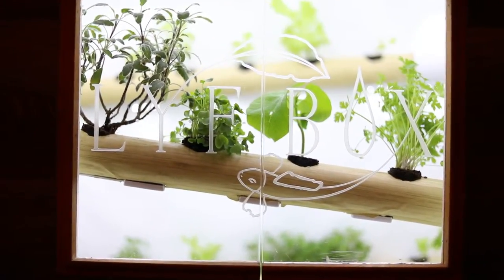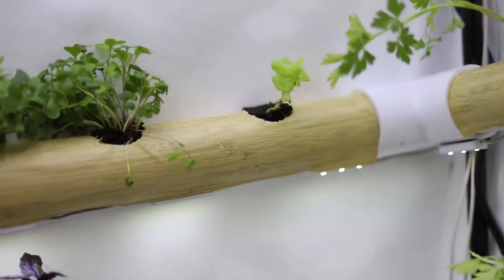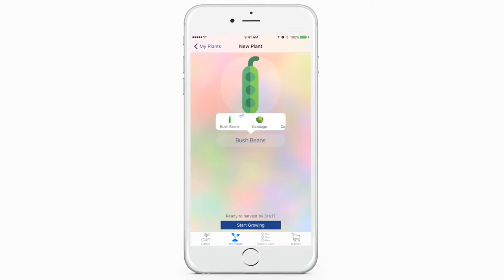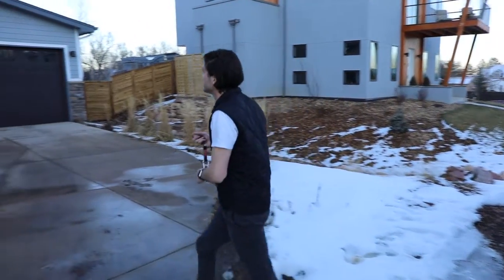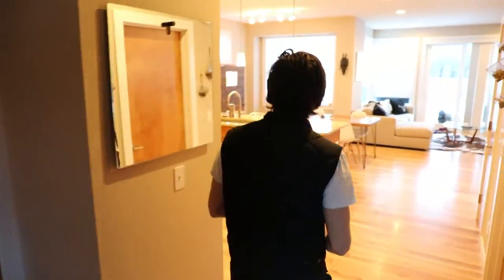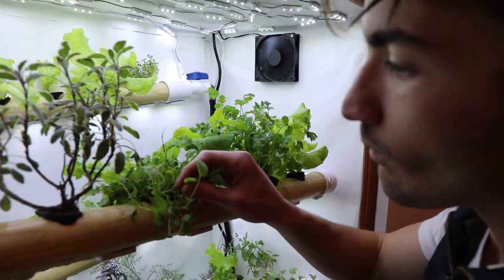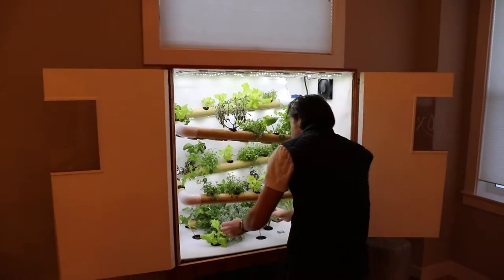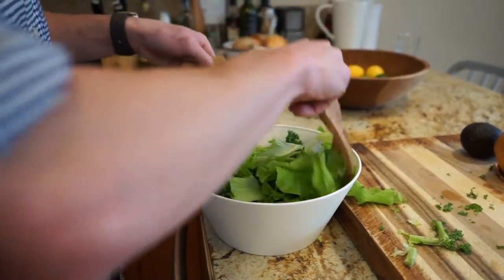Lyfbox: Automate Home Gardening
Nature meets technology in the Lyfbox Ecosystem to automatically produce fresh organic food right inside your home. The Lyfbox app gives you the green thumb to know when your food is ready, track your carbon footprint reduction, and even the co-op marketplace to buy/sell food locally!

Help us grow by sharing with your friends!

Eat Better. Live Healthier. Lyfbox